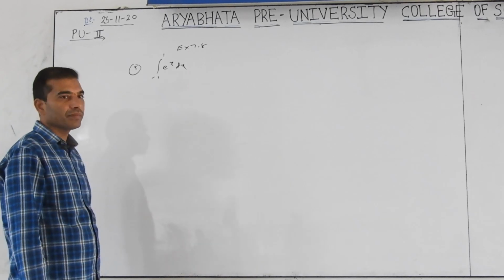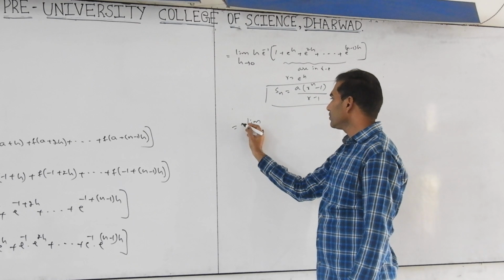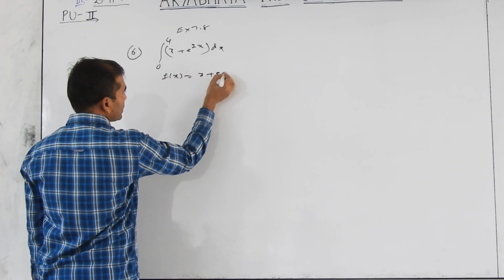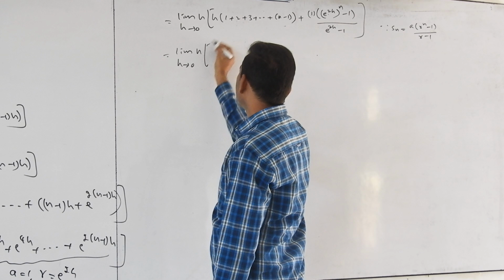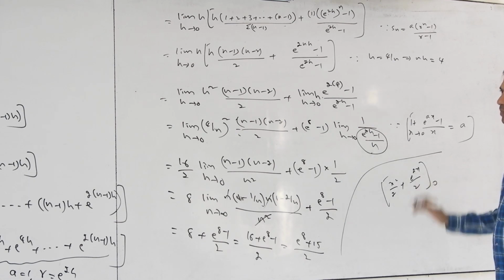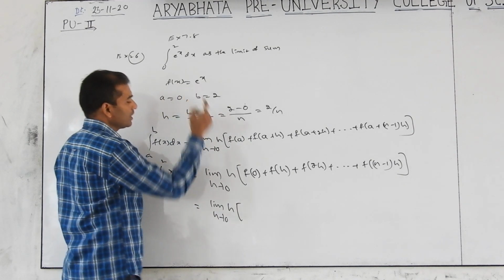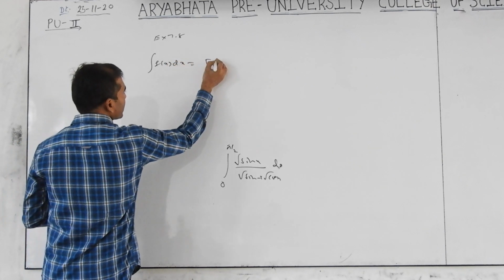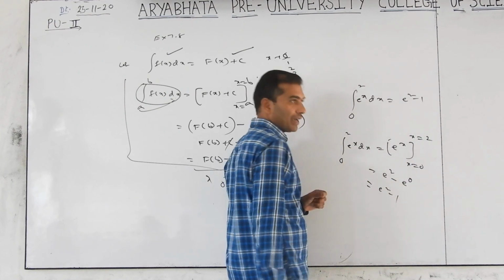Konnurs Aryabhata theory classes Intergation Prof Ramesh Sir PART 36